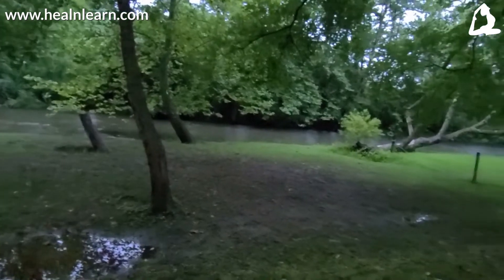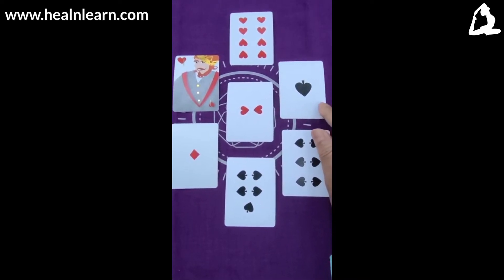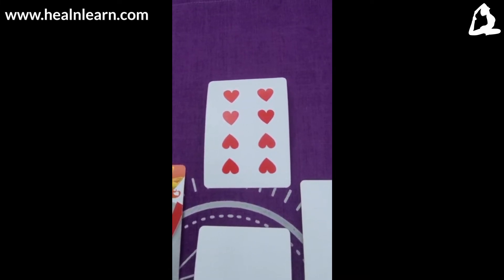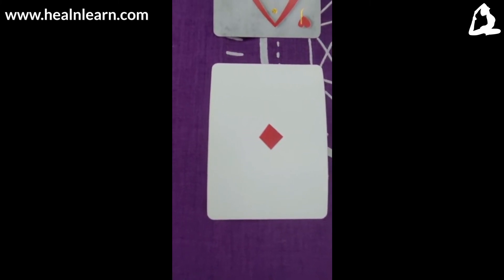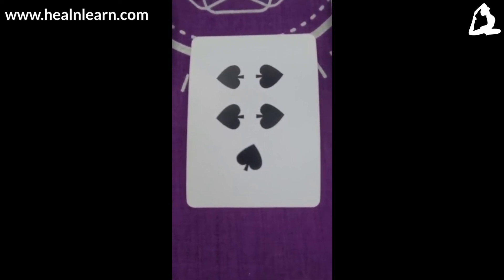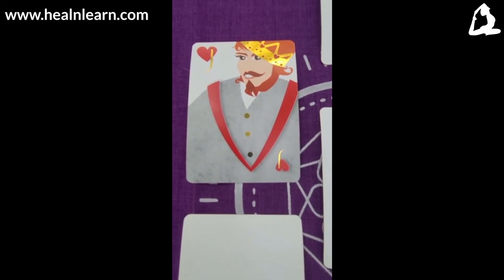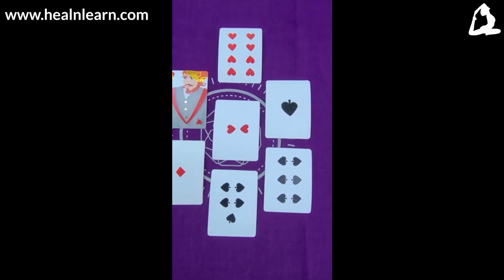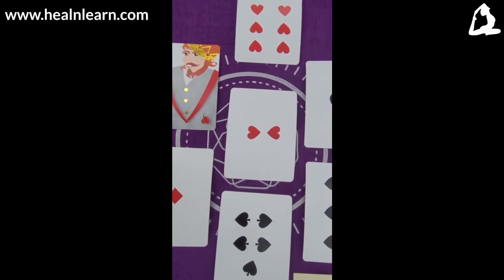Love Compatibility in 1) Spirituality 2) Romance 3) Sex 4) Home 5) Money 6) Career and 7) Longevity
This week the subject is love compatibility using a special 7-card spread that touches areas in the following sequence: 1) Spirituality 2) Romance 3) Sex 4) Home 🏡 5) Money 💰 6) Career and 7) Longevity
The example Alfredo is using is based on a real case.
For a love reading or any other Vedic astrology or Cards of Truth reading, get in touch with Alfredo

Healnlearn is the official youtube channel of healnlearn.com - a platform for online consultations with experts in mental, spiritual and life well-being. Our experts come from various fields and follow diverse methodologies, such as psychology, psychotherapy, NLP, hypnotherapy, nutrition, relationship and business advice, beauty and charisma, energy healing such as theta healing, reiki, access bars and others. We publish videos a few times a week, in which we give tips for a better life and share stories.